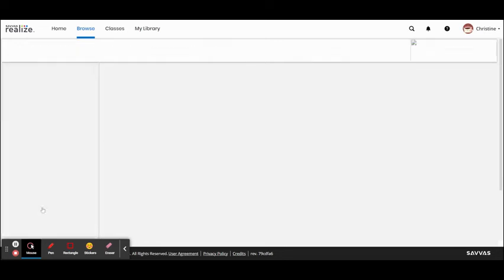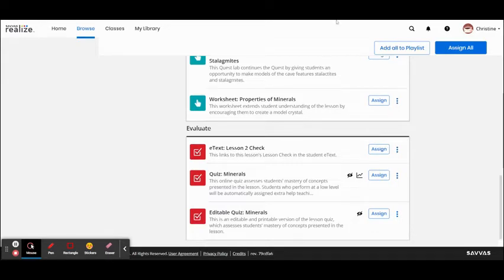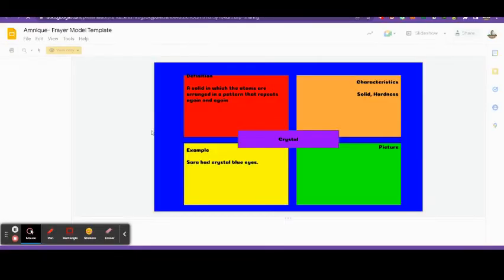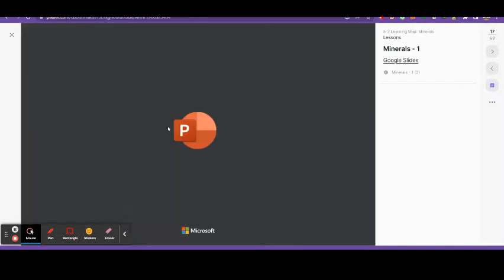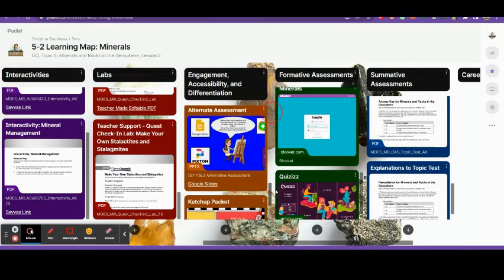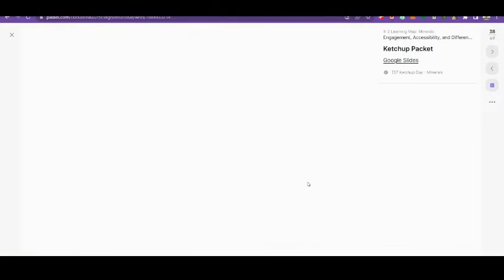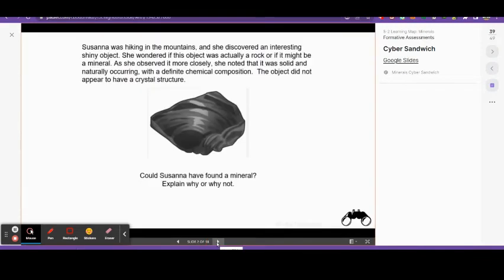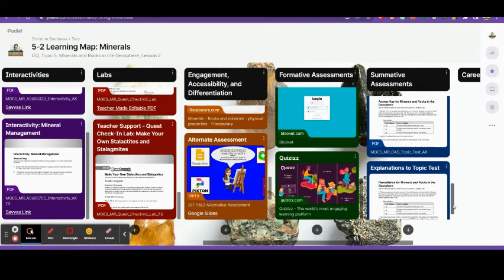How I Use Savvas Realize